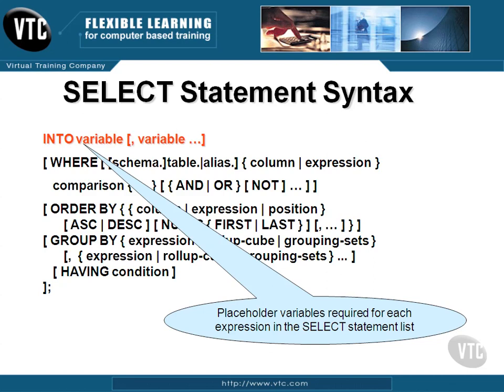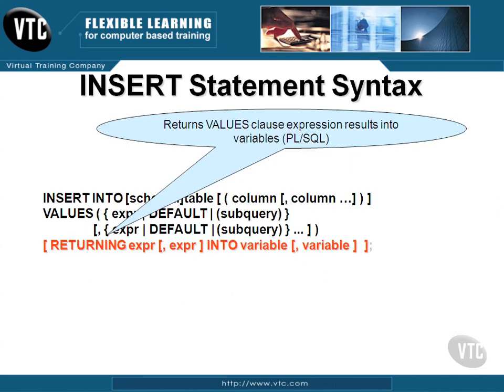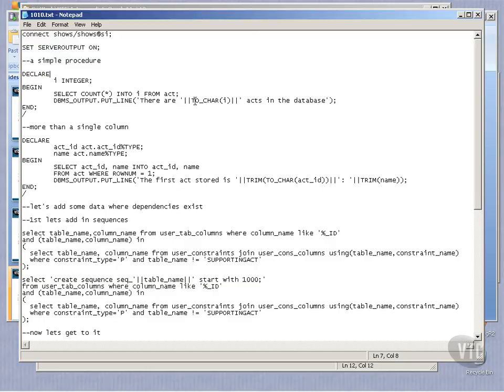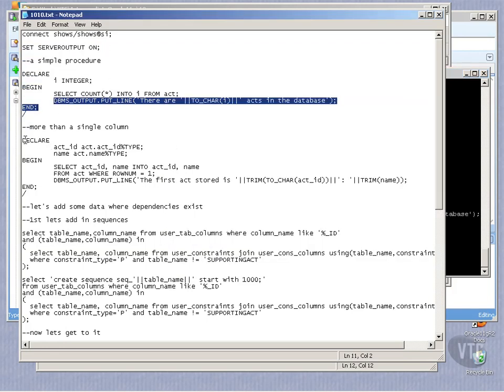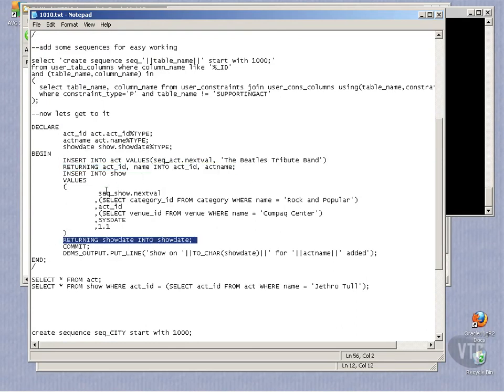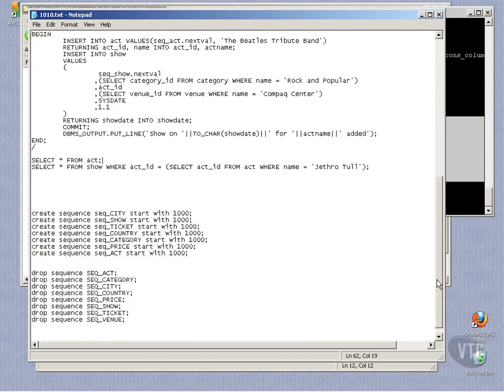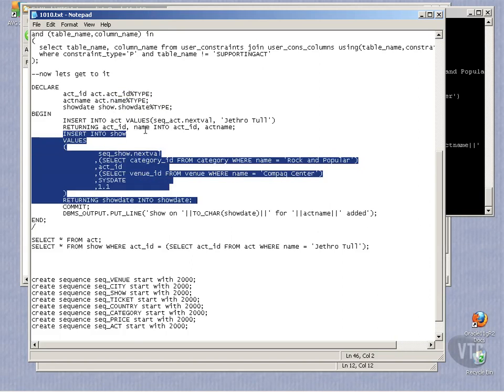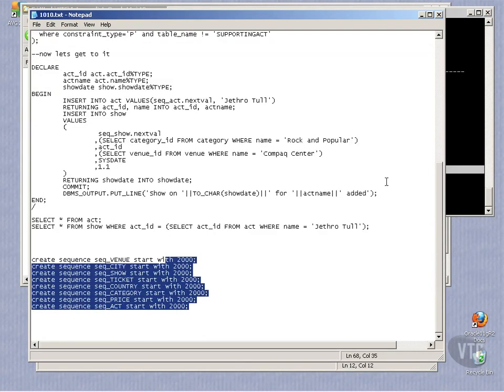114 Simple PL SQL Database Access